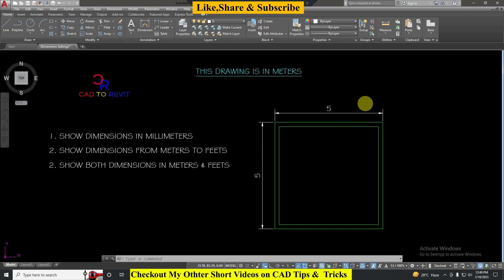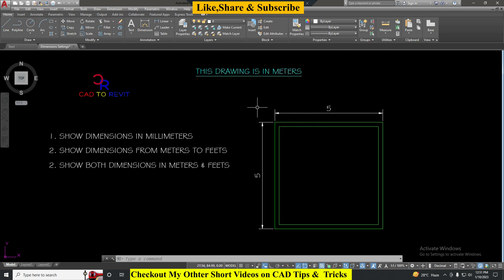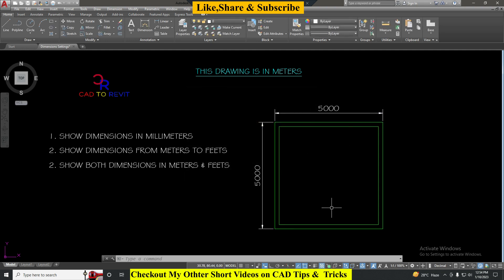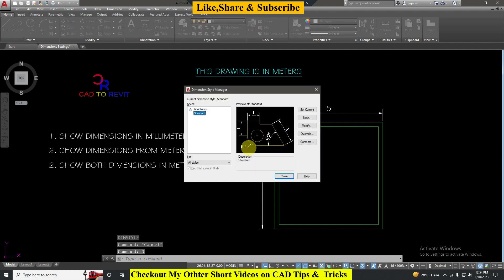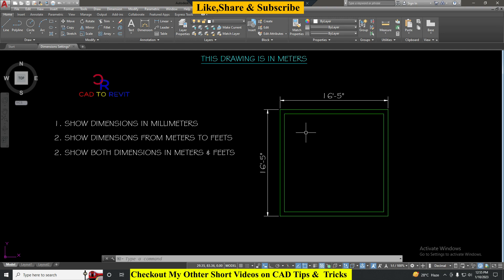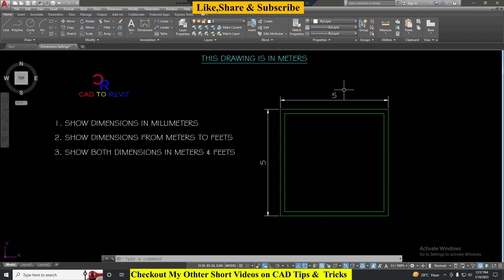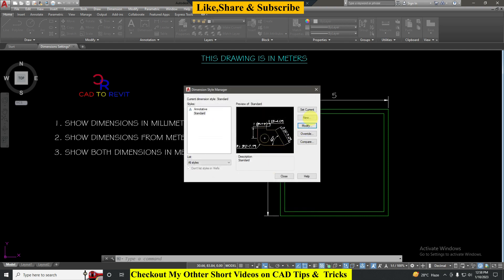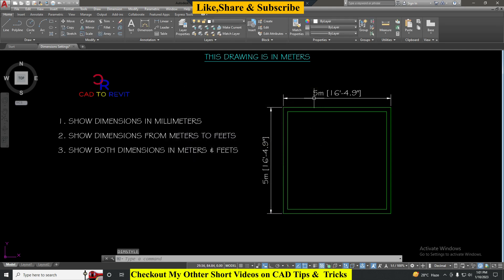Convert Dimensions From Meters To Millimetres in AutoCAD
Hello Guy's This is Video is Made For AutoCAD Users.

YOUR QUIRES:
How to convert meters dimensions to millimetres
dimension settings in AutoCAD
Convert Meters Dimensions to feet's
How to Display both dimensions in meters & feet's in AutoCAD